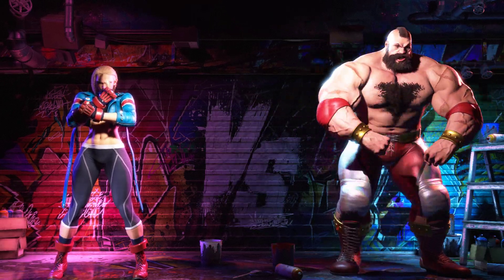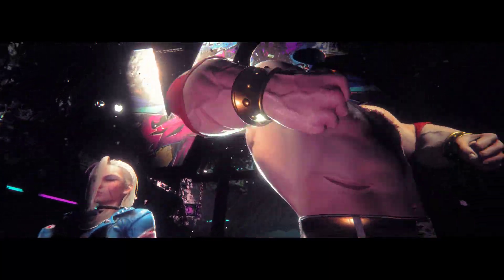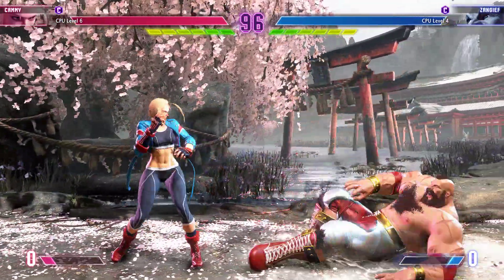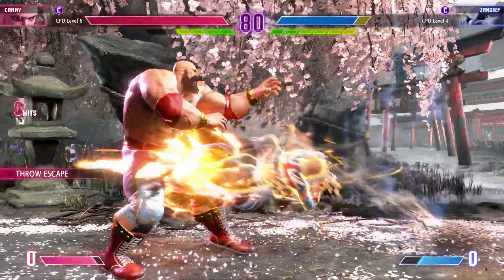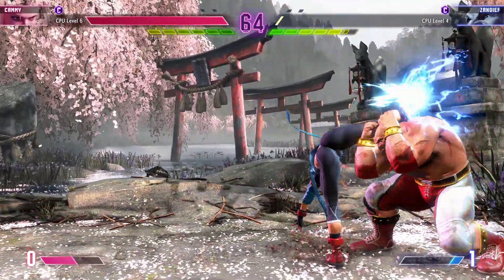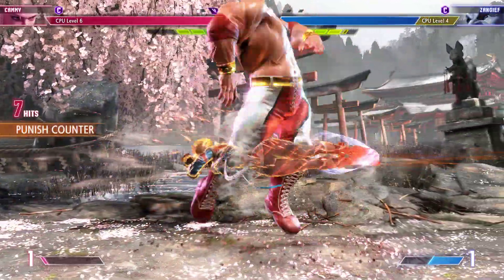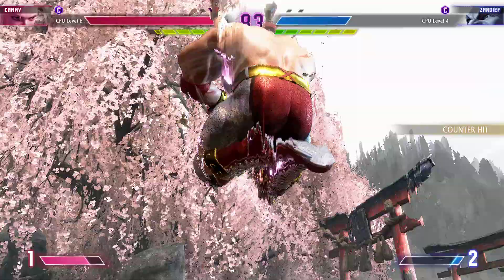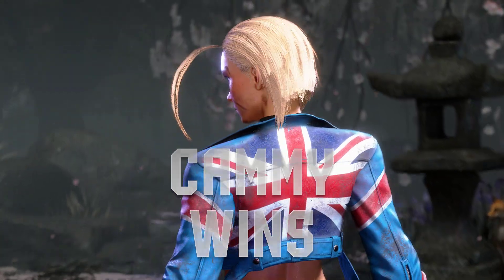Cammy vs Zangief - Street Fighter 6 | 2023-06-21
Single match. COM vs COM